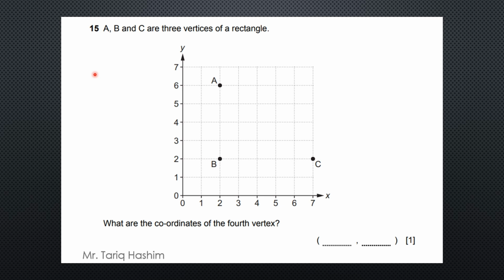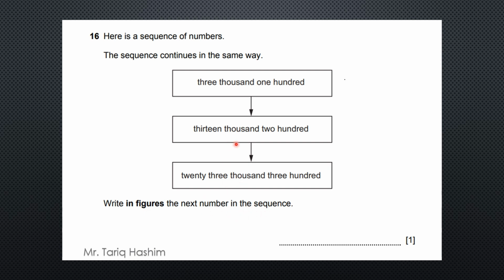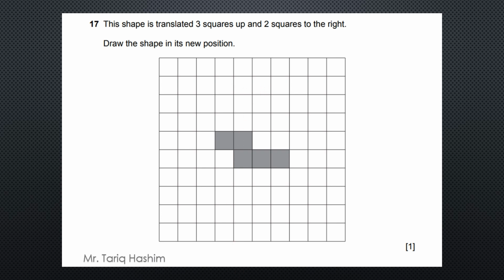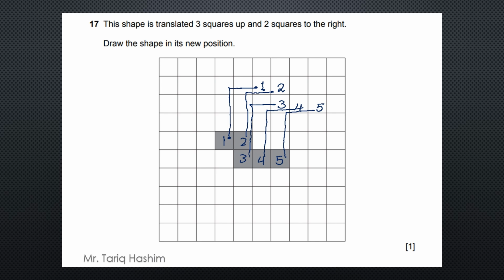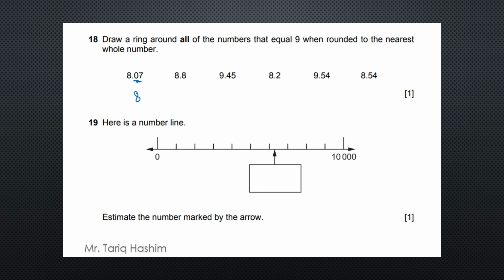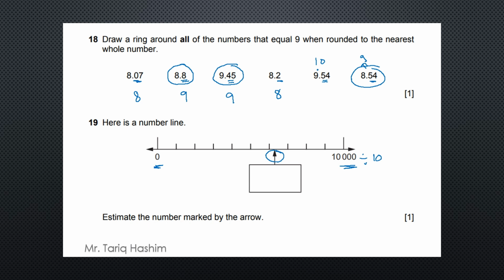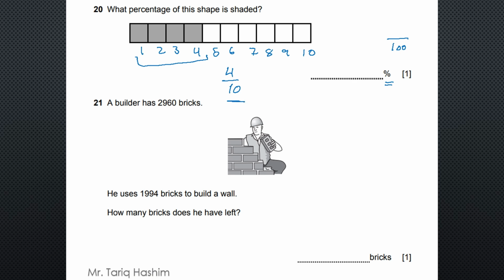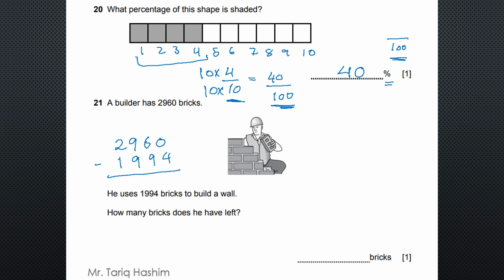Primary Checkpoint Math April 2016 Paper 1 - Part 3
Primary Checkpoint | In this video we solve from Q15 to Q21

co-ordinates
Mr. Tariq Hashim - مستر طارق هاشم